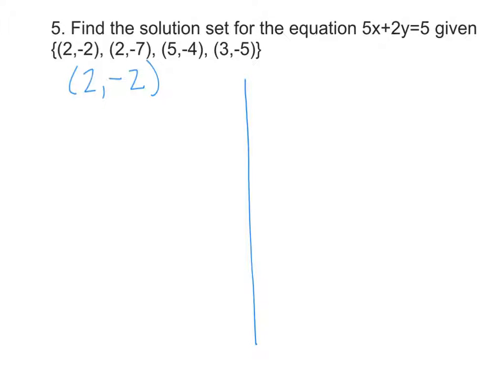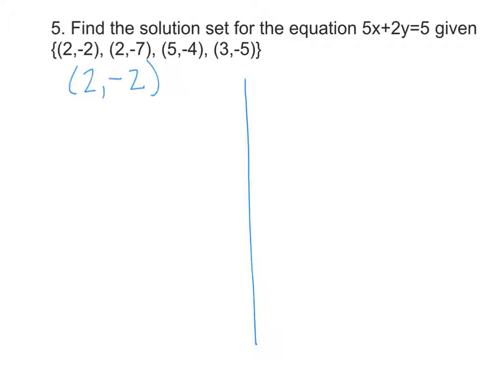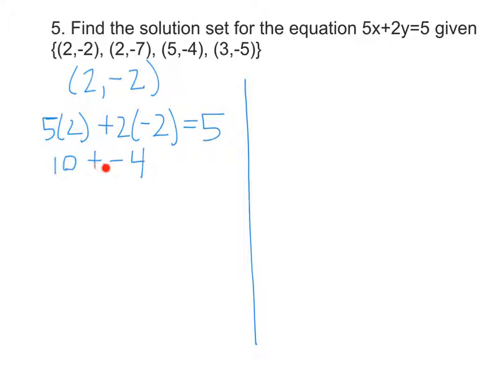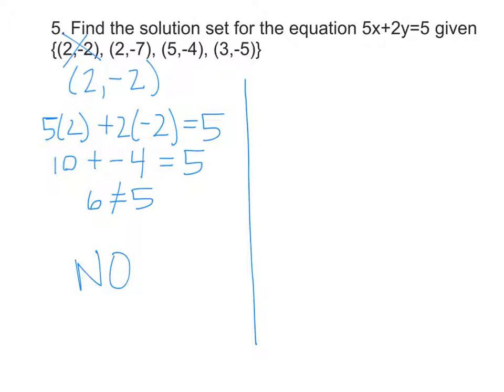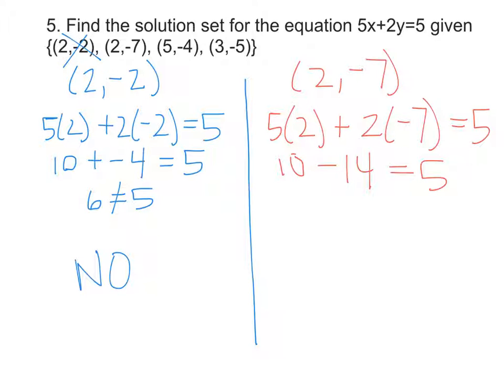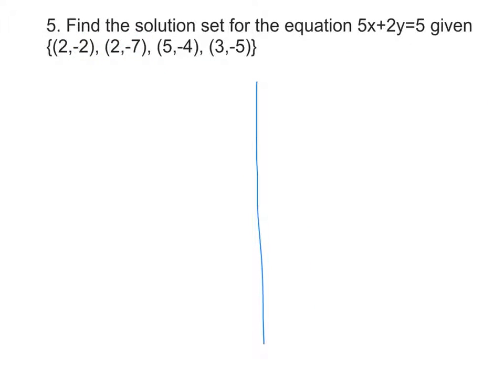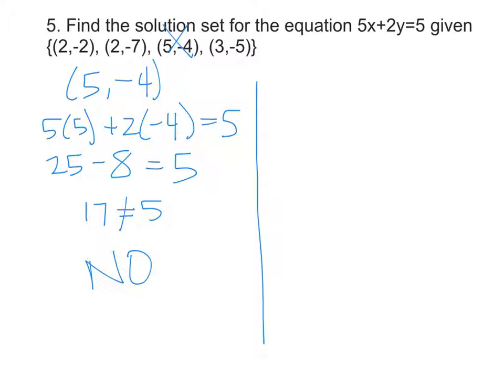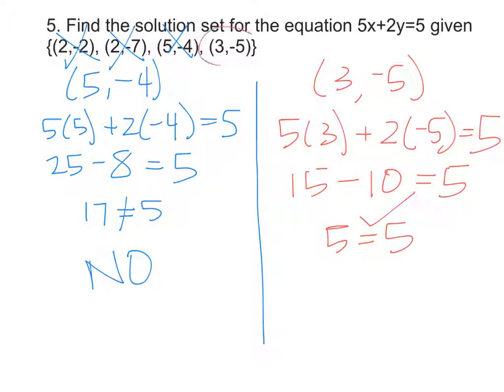Replacement Sets (2.1-2.3 quiz review #5)